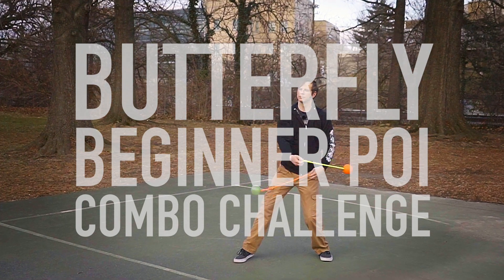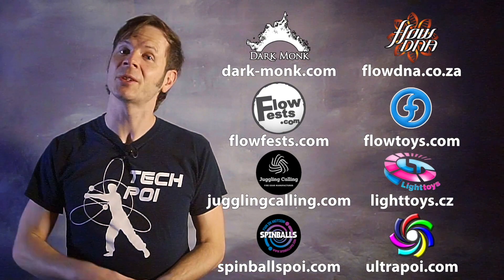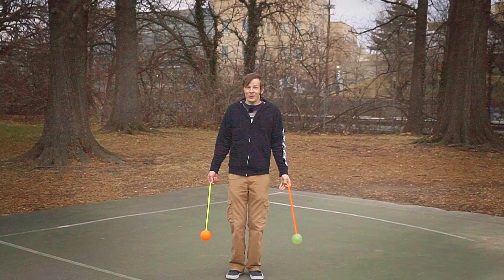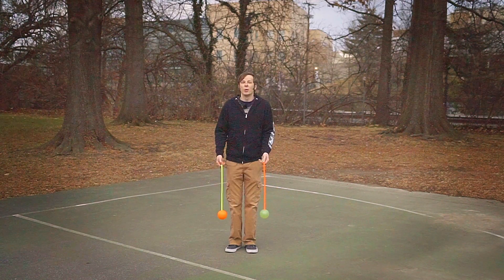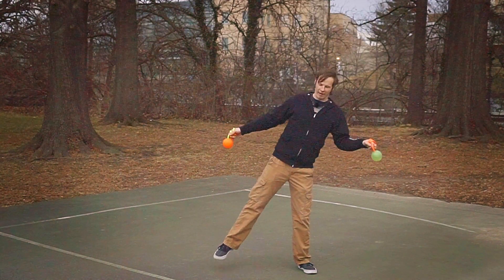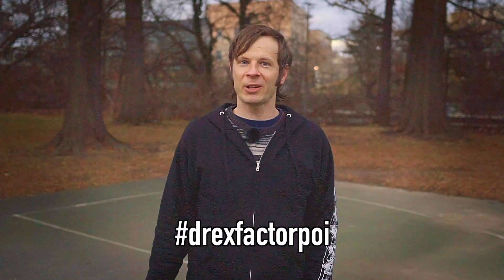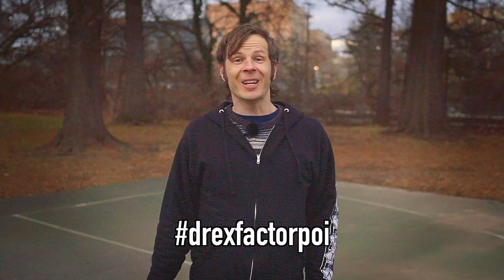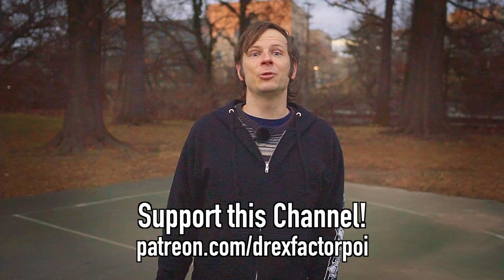Butterfly Beginner Poi Combo Challenge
Can you do a poi butterfly? Well then you can do this combo! I gave myself a challenge to come up with a combo that really required the knowledge of only one poi trick and this is what I came up with! Rather than focusing on knowing all the poi tricks, it instead focuses on adding footwork to poi dance so that even a single trick can look like a fun series of movements. Sometimes beauty can be found in simplicity!

A huge thank you to this month's Flow Supporters:
Lane Lillquist
Andrew Hammond
Ky Lee
Victoria Danger Rose
BJ ✨
LiHao Zhang
josh bernard
Alexey Gilman
Clayton Burke
Daniel Popescu
Michael LaHood
Ben Reynolds
Kathleen Griswold
Kimmie Cherry
John Gruber
Phlip Purple
Jennifer Packard
Cory Lund
Luke Wuertemberger
Maxim Fateev
Brandi Hine
Vinny Perez
JF
Alison Keroack
Aric Allen
Sarah G
Lauren Pontbriant
Ziege
Ray Castillo
Jim Martin
Tyrone Phillips
William David
James A Hughes
Liene Verzemnieks
Mikey
Kelsea Mavety
Hannah Boler
Christaff
Anna Gerus
Tina McDonald
Dom
Luke
karina
Mikael
Ma Li
Candace Sinclair
Mark Fingerhuth
Christoph Mau
Alan Sam
Jodi Thibeault
Jason Kupski
Erin Nope
Carmen
Taylor
Zachary Stephens
Jessica Nunno
Aurora Parodi
David Hill
Minh A Dam
Russell Paac
Mindi Luke
Siryn
Justin Allen
Patricia Lee
Auron Wyse
jimid
Yvonne Harlacher
Finn Bell
Blake Westmoreland
Kate Farah
Randall Morgan
Aleksander Poppe
Matthew Riordan
Parmita Dalal
Moriah
Jeremiah Johnston
Karen Jane
Steffi
Lexi Nichelle
John Middlehurst
Elizabeth Ellis
Brian Huddleston
JAK Bunny
Sterling Bishop
Chris Guerrant
Arlene Smith
Dean Ritts
geoff
Richard L
Aaron Freeman
Jillian Morris
Lunaris
Paul Kim
David Diaz
Foxy Roxy
Nathan Kirschman
Dan Sulfaro
Donler
Mike Corelli
Julia Wheeler
S Jones
Jeremy Magno
Bloodsong
Alex Ciminian
Brian Lockridge
Sofia Kyle
Gust Wittevrongel
Peter Lynch
Laura Conner
Alexis Krohn
David
Flow Mayhem
Kelly King
OneLove